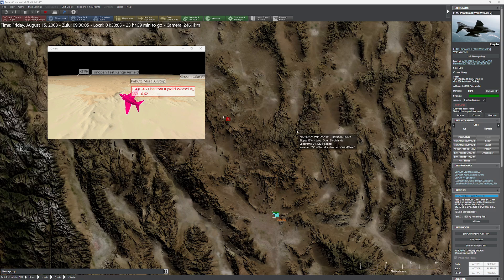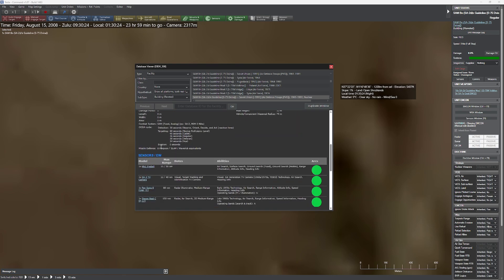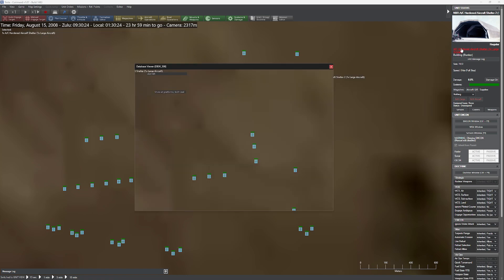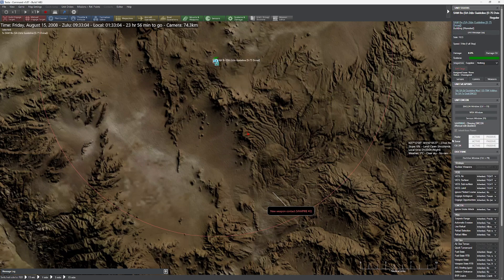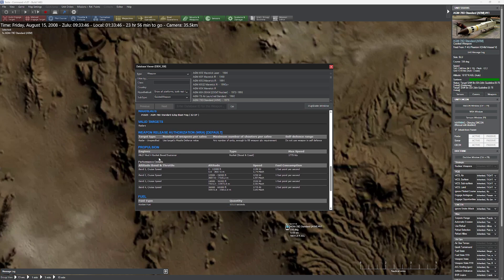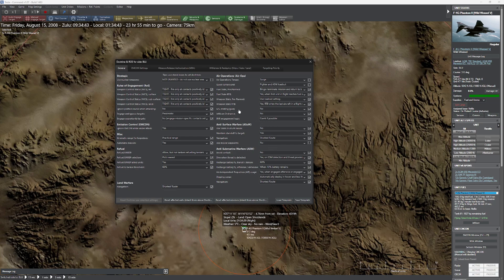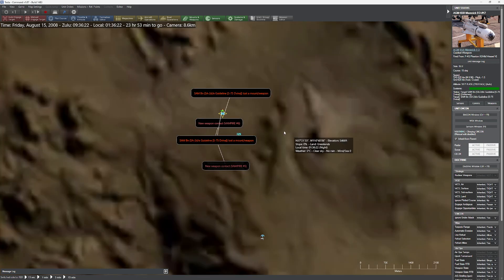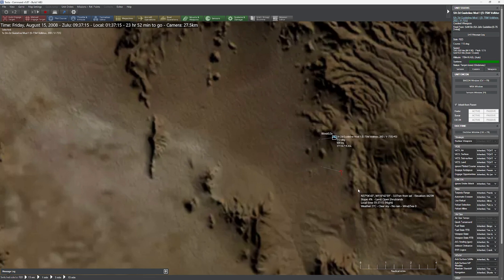C: MO - Grouped vs Single Ground Units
In this video, we show you the difference between the different ground units and the tactical implications.